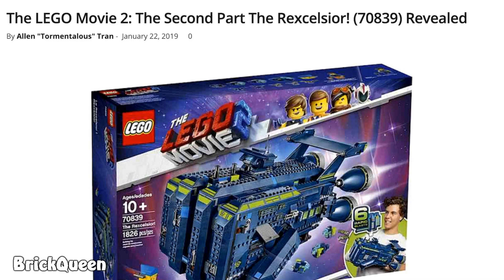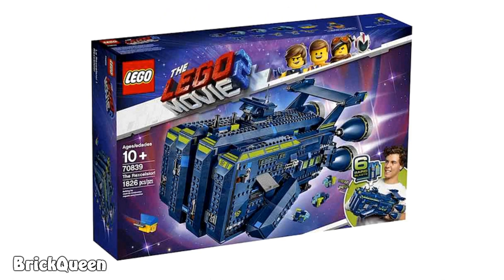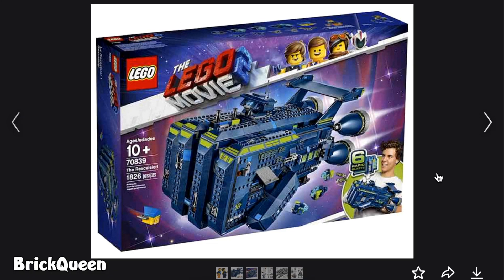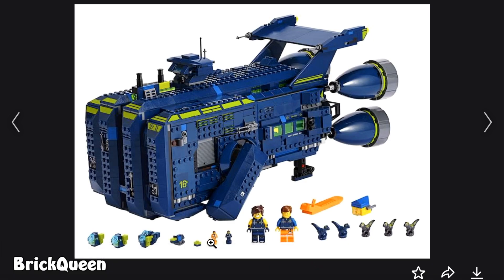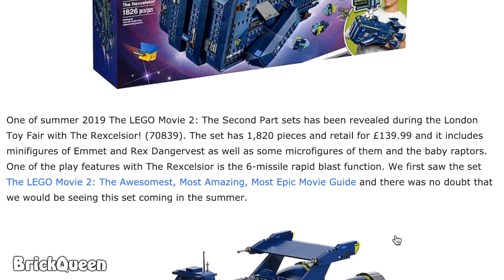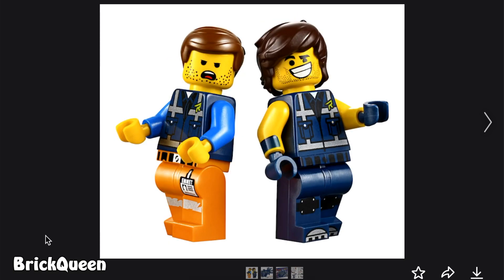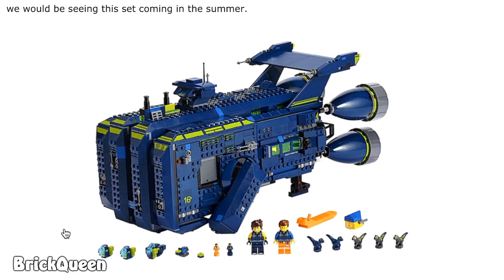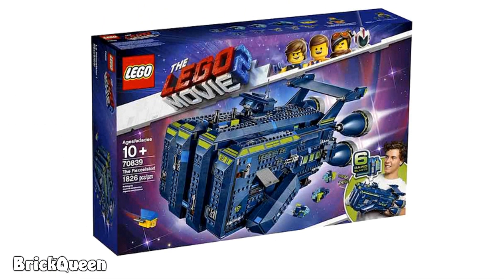NEW LEGO Movie 2 Rexcelsior Set 70839 Revealed + My Thoughts